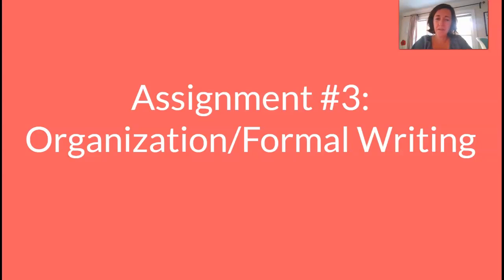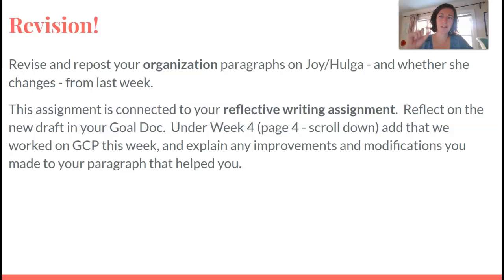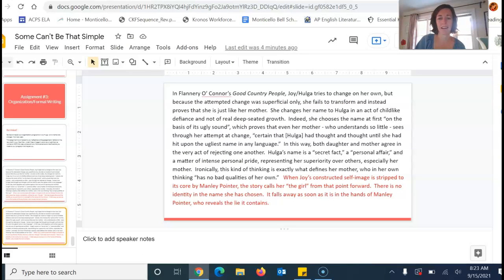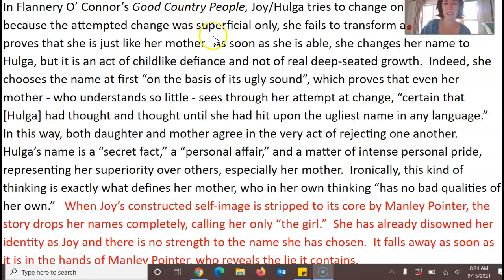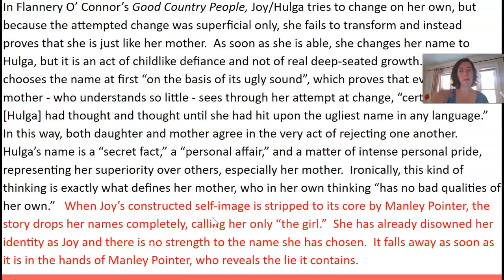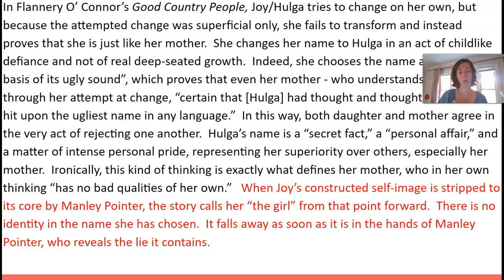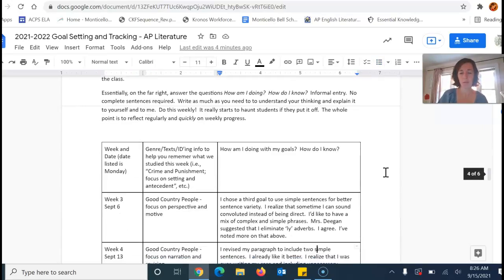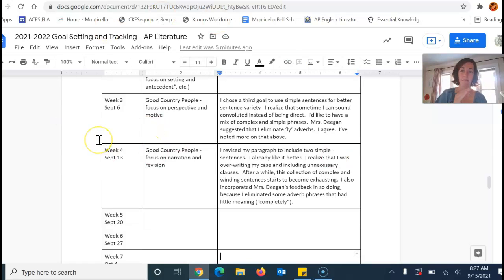Wednesday lecture - Org (revision for Goals with Joy/Hulga)